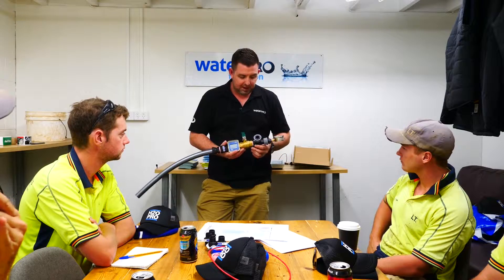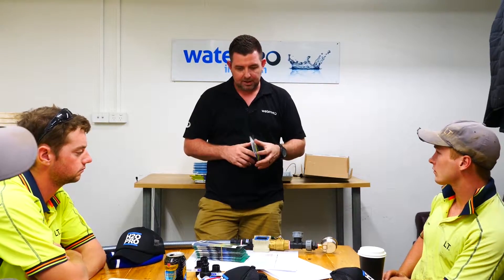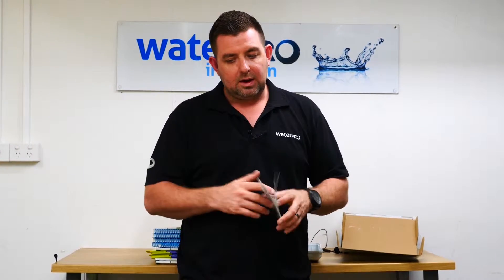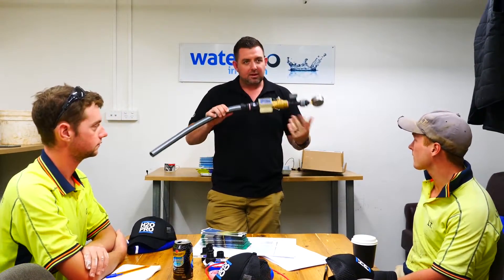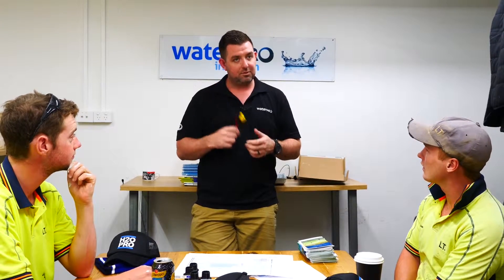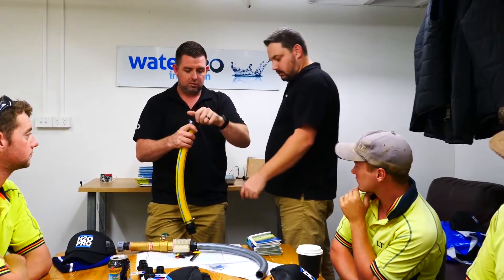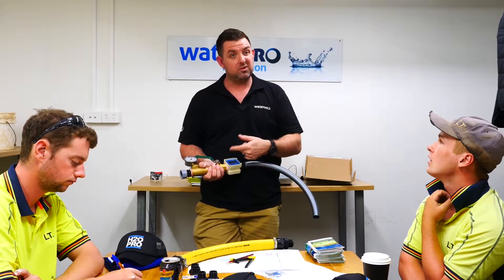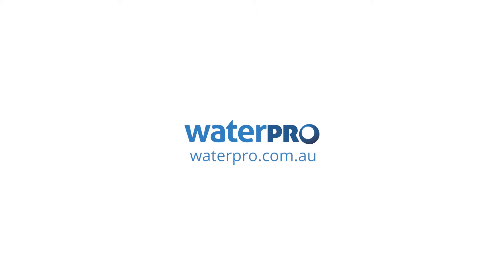Pressure VS Flow When Designing & Installing Irrigation Systems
We recently hosted an irrigation training session for one of our trade customers at the shop.

There was a bunch of great info in this session so we decided to release the videos to the public.

In this video Clint talks about pressure and flow in irrigation systems and why its important to use a professional irrigation shop if you care about achieving high quality results.